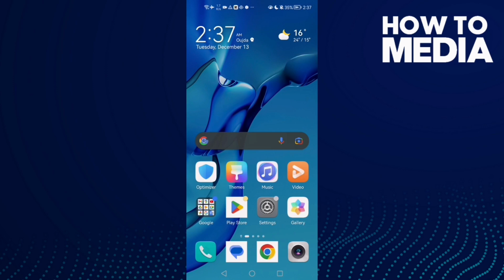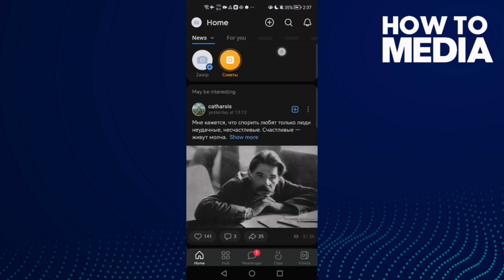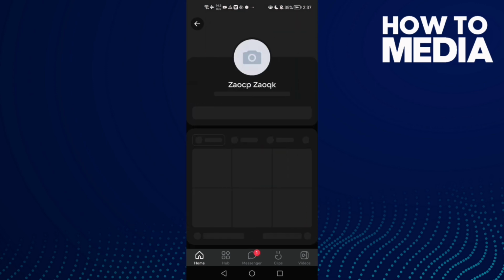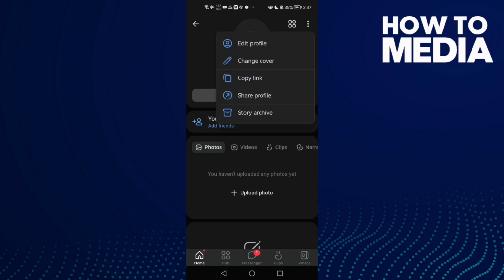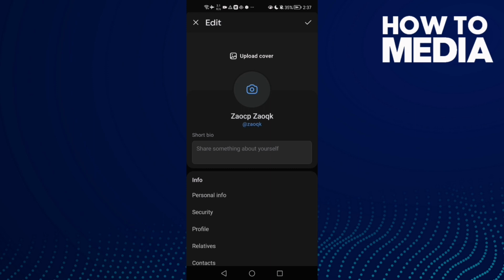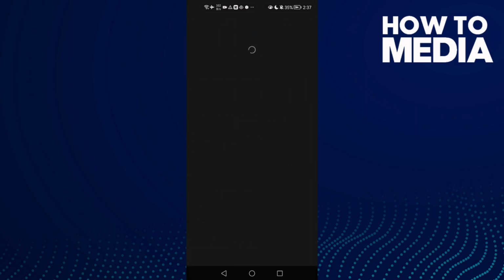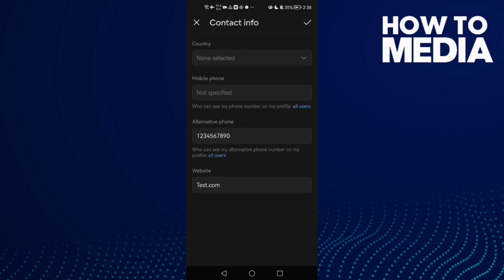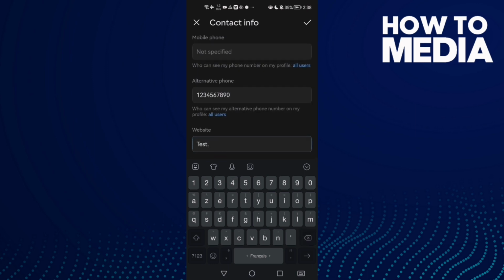How to Edit and Change Your Website on vk app on Android and iphone IOS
in this video we discuss :